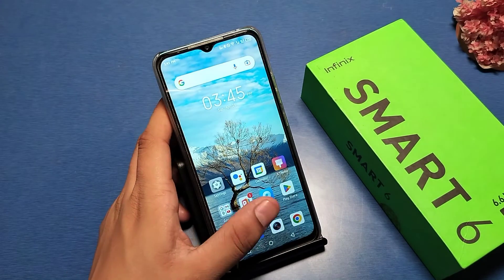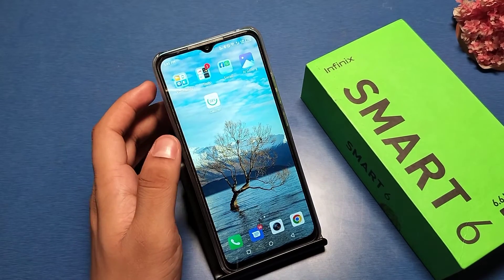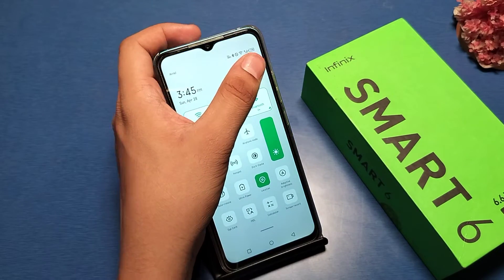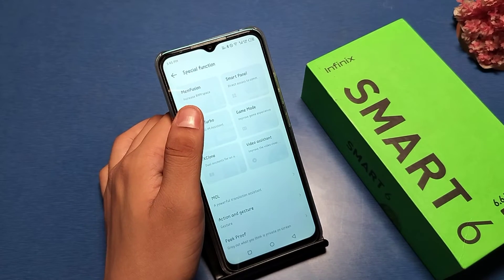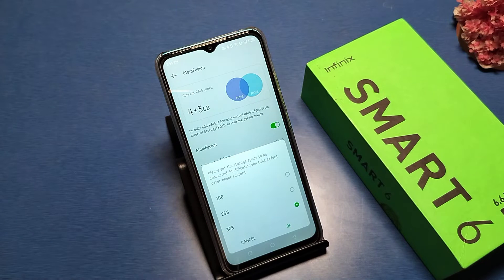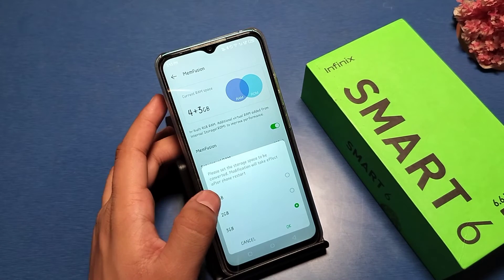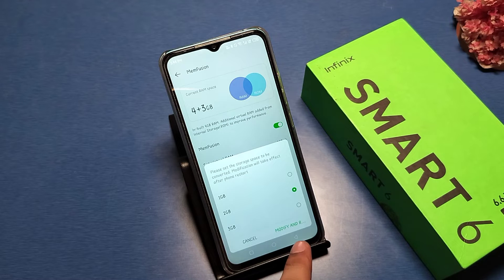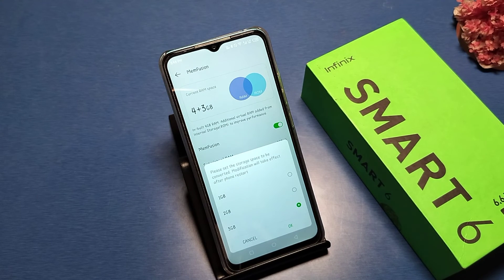How to extend Ram in Infinix Smart 6,Infinix increase ram settings